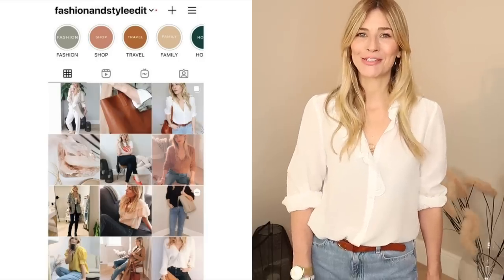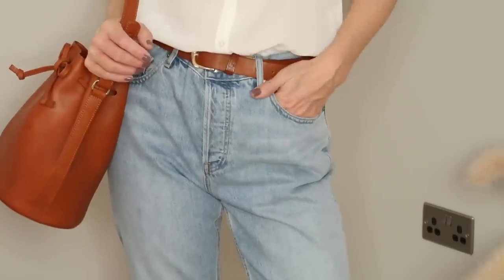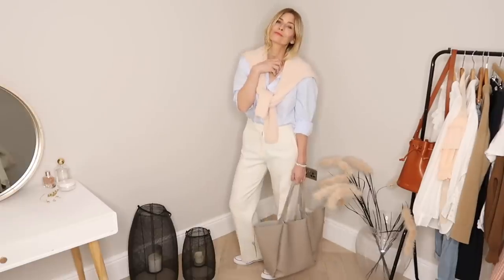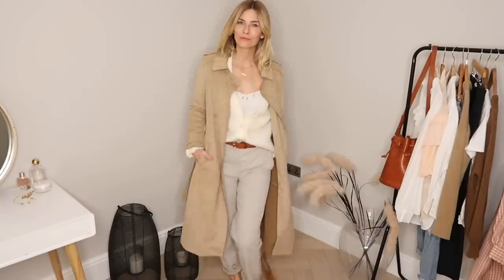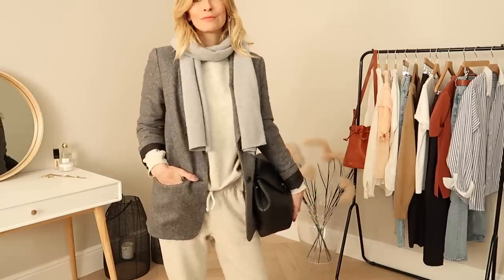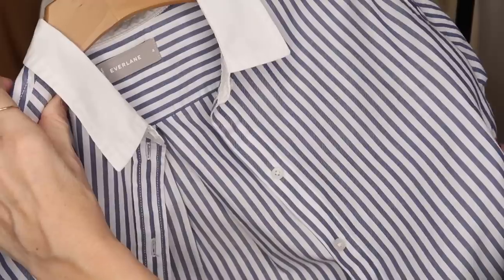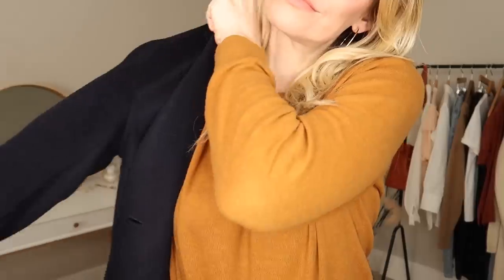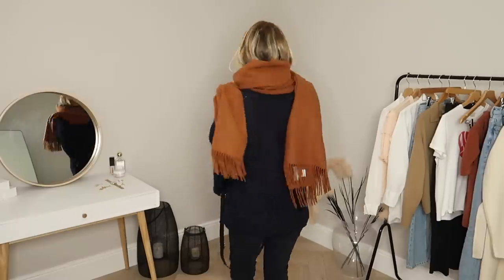9 CLASSY AND EFFORTLESSLY CHIC OUTFITS | I'm wearing on repeat | LOOKBOOK (2021)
9 CLASSY AND EFFORTLESSLY CHIC OUTFITS
I'm wearing on repeat
LOOKBOOK (2021)

Outfit two
As per what I’m wearing, linked above

My coat is old but here’s some new in favourites i found

Outfit five
Love my joggers, I have them in light grey and laurel mint

Deep indigo jeans, I went for regular length and a size 28
This blazer is old but I found a really lovely similar one

Outfit seven
Striped shirt, I would size up 1 or 2 times for a loose fit
Layered with my favourite navy jumper, these come up quite big

Then I fell in love with this one from the sales

Sadly my blanket scarf has sold out but here’s some favourites I found recently:)